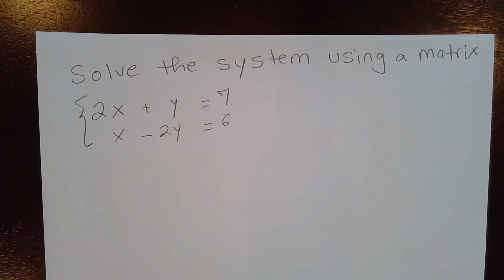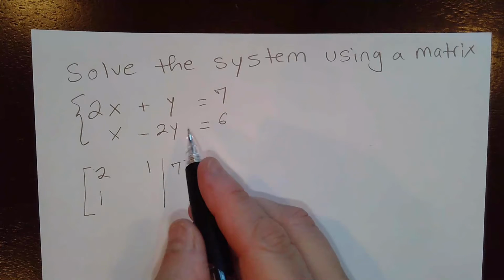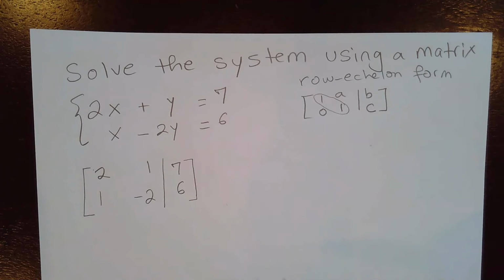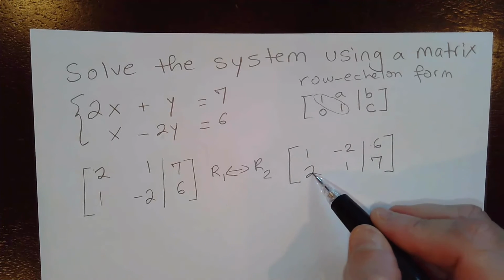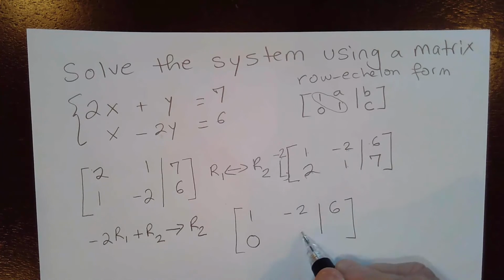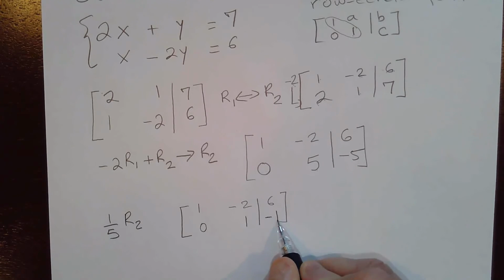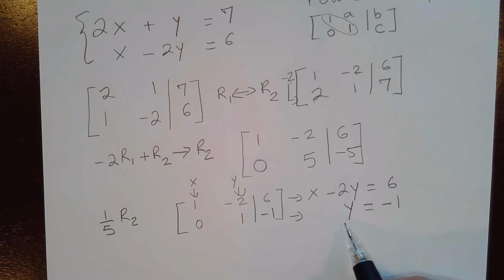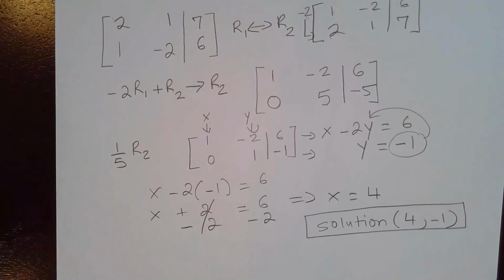solve a system using matrix - 2 by 2 matrix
solve a system using matrix. Write the aumented matrix for the system and transform the augmented matrix into a matric in row-echelon form.